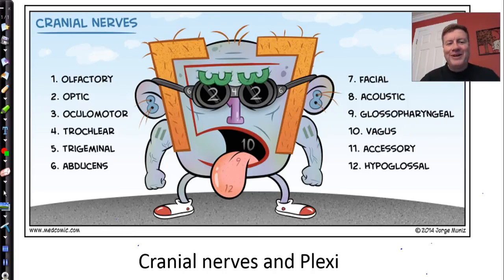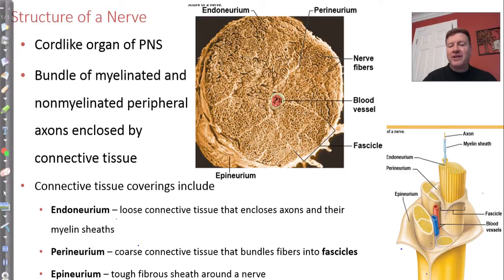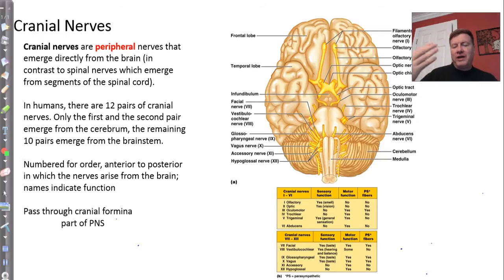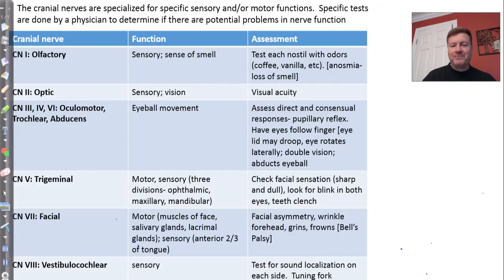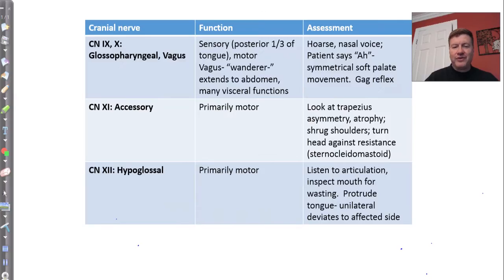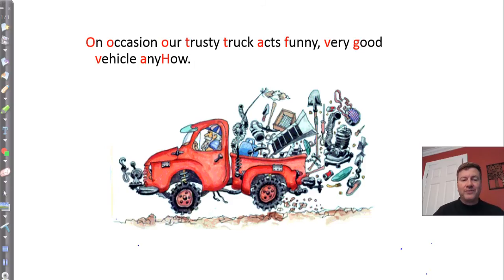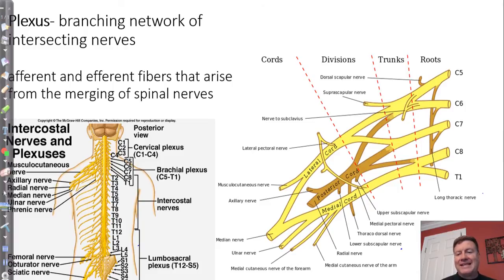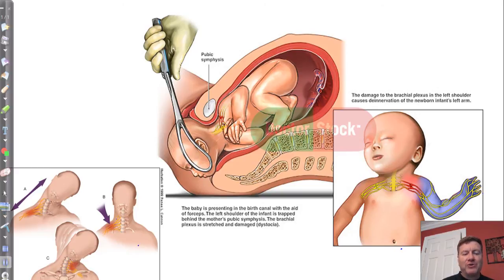V262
Nerves, cranial nerves, and plexi